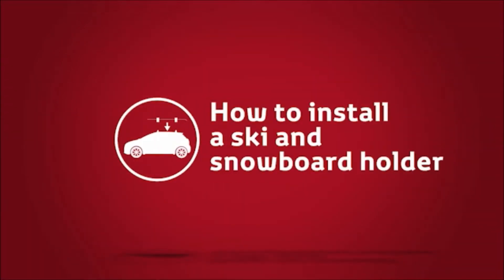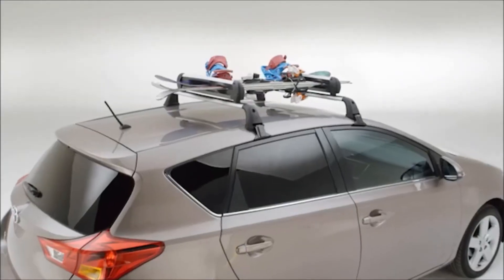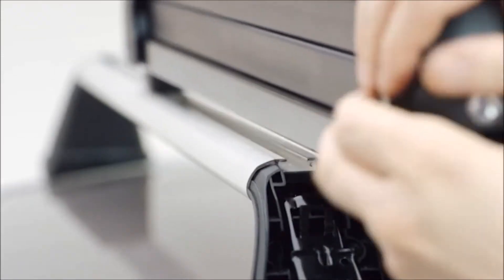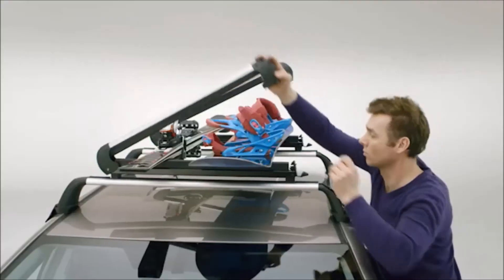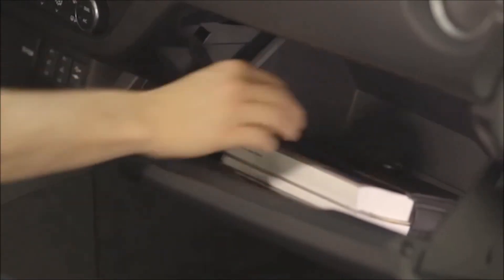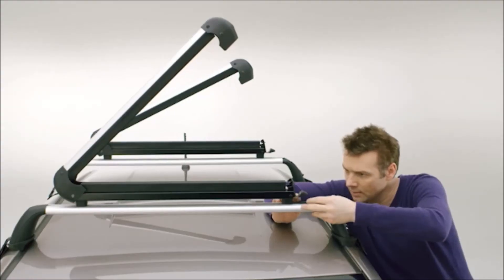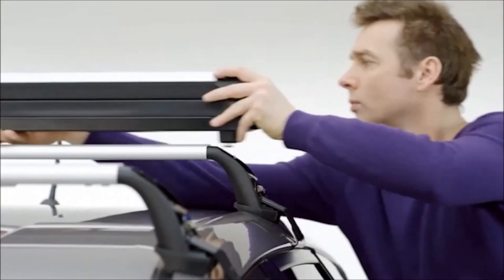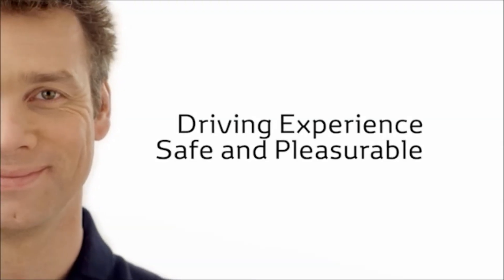Hvordan montere ski- og snowboardholder?